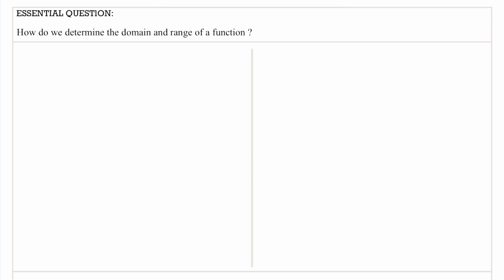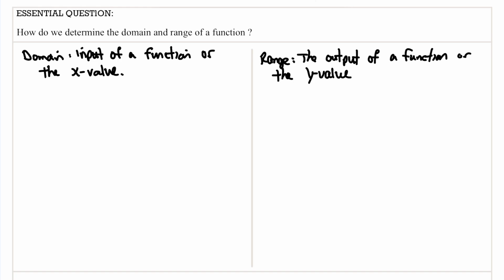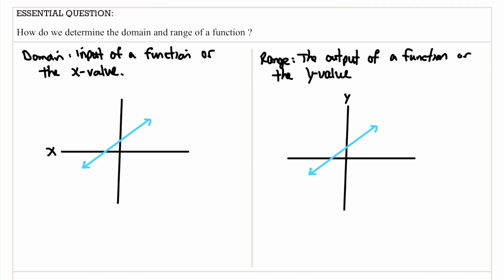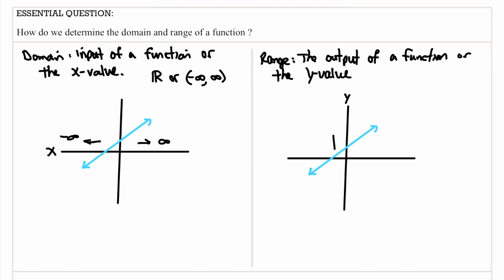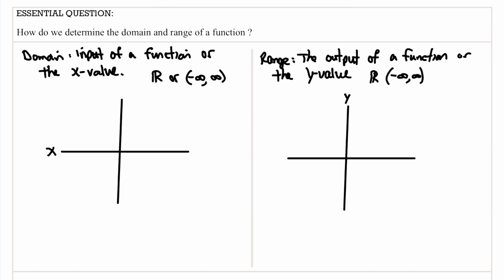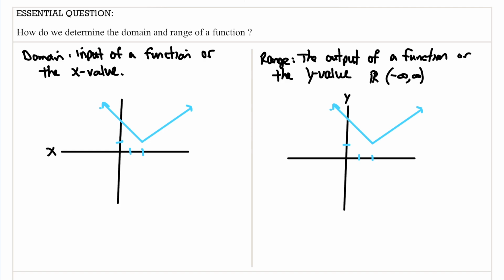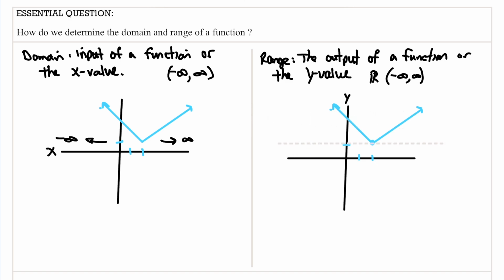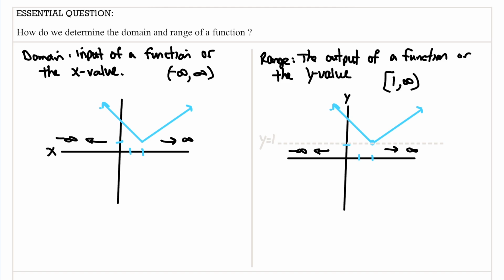Domain and Range Explained | Inputs and Outputs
What do the linear function and the absolute value function have in common? More importantly, how are their domains and ranges different?

In this video, we’ll introduce the concepts of domain and range by comparing two familiar functions: a linear function and an absolute value function. You’ll learn how domain represents the possible inputs (x-values) and range represents the possible outputs (y-values). By examining these graphs side-by-side, you’ll see why both functions have the same domain but different ranges.

In this lesson you’ll learn:

• What domain means
• What range means
• How domain relates to x-values (inputs)
• How range relates to y-values (outputs)
• How to find domain from a graph
• How to find range from a graph
• Why linear and absolute value functions have different ranges

Whether you’re taking Algebra 1, Algebra 2, College Algebra, or preparing for the ACT, understanding domain and range is an essential skill for working with functions.

📚 More Bodine Math Videos:
• Function Composition: Feed the Machines!
• Solving 3 Variable Systems
• Why Does x⁰ = 1?